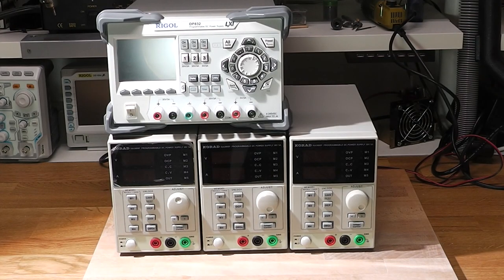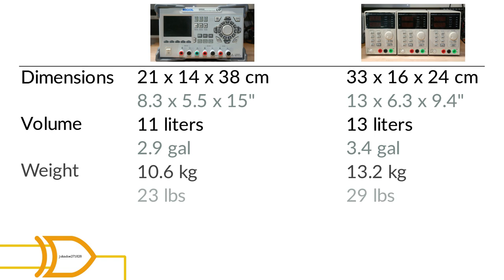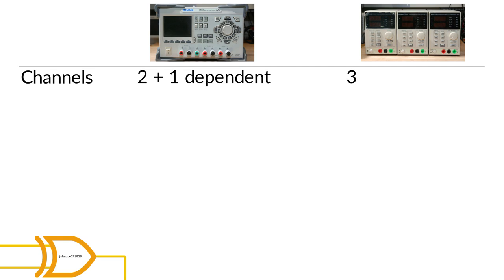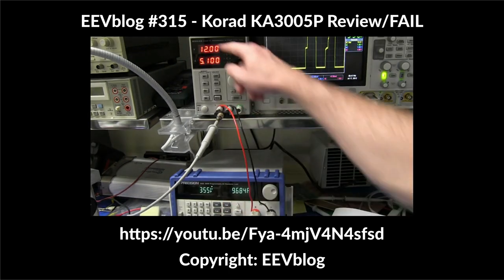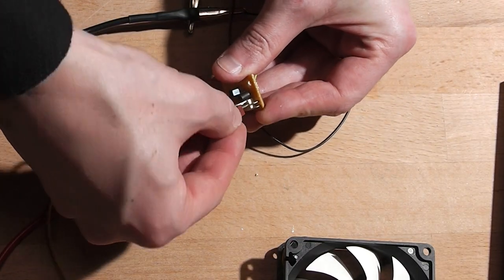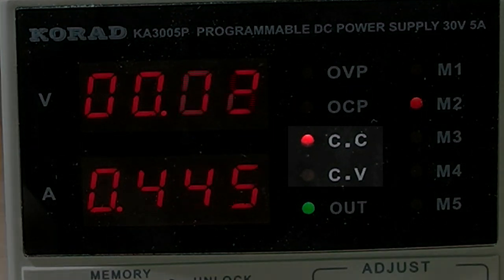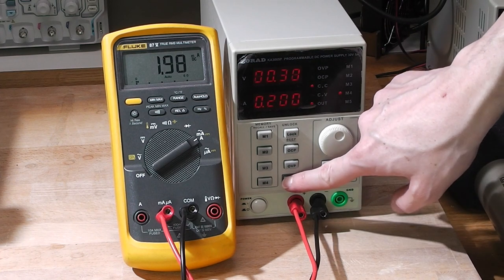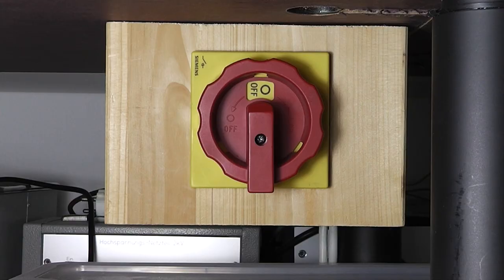Rigol DP832 vs. Korad KA3005P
I recently switched from my Rigol DP382 power supply to three Korad KA3005P supplies. In this video I compare both and show you the ups and downs of the respective choices.